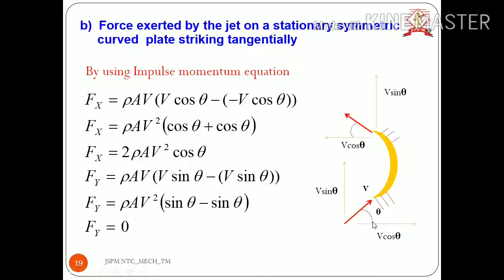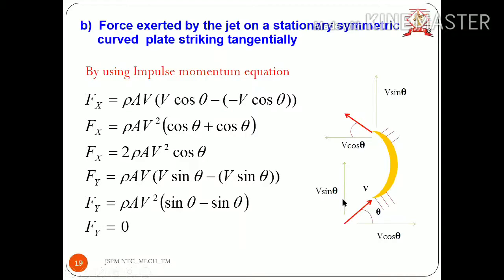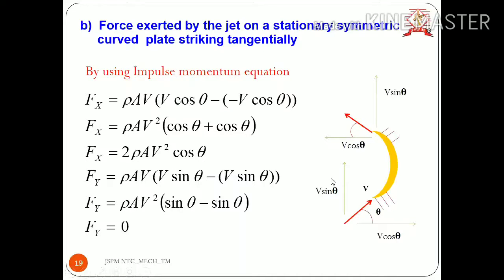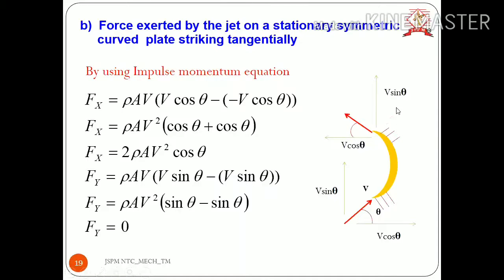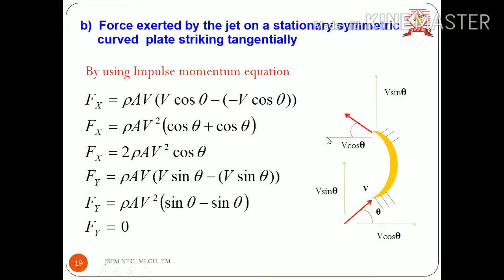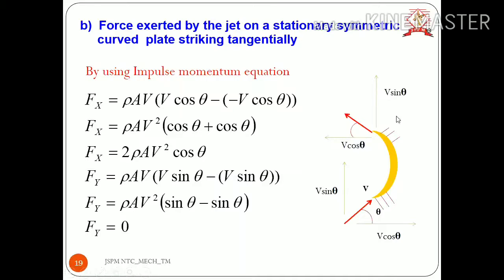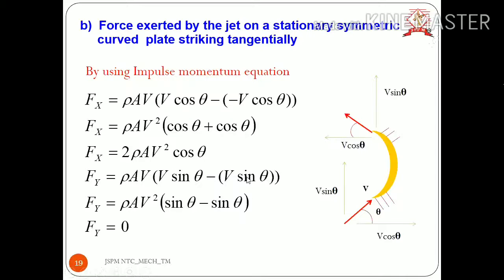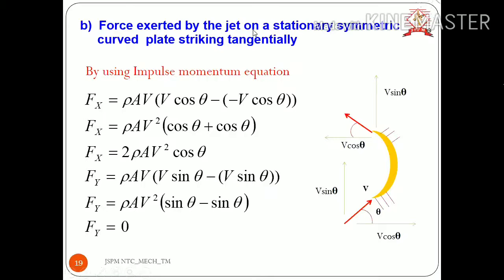IMPACT OF JET: CURVED PLATE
LECTURE BY: MR. GANESH S. DHUMAL
 ASSISTANT PROFESSOR
 JSPM NTC PUNE